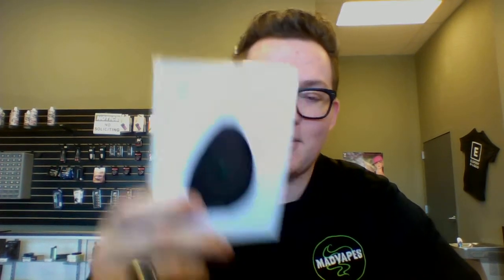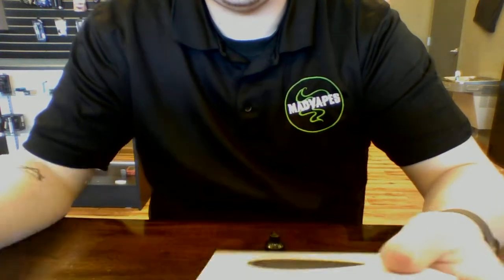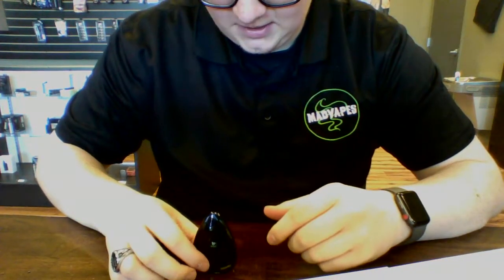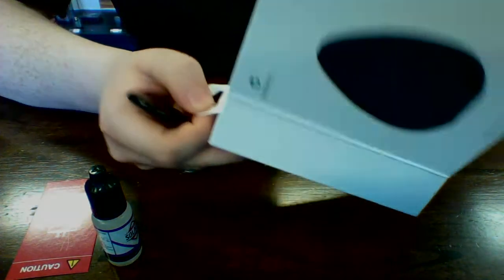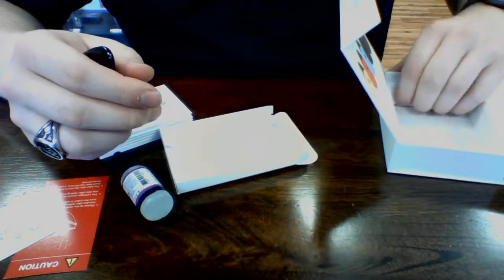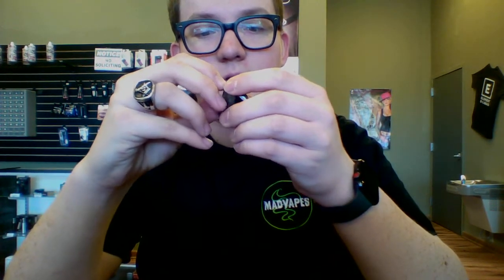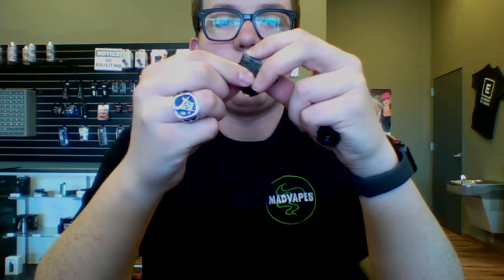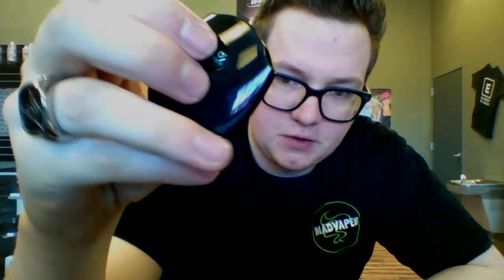The Suorin Drop!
In this video we will be unboxing and trying the Drop by Suorin.